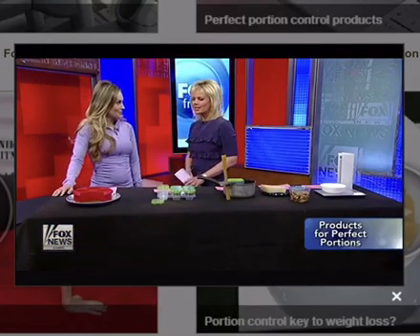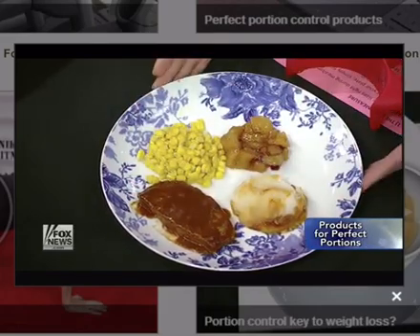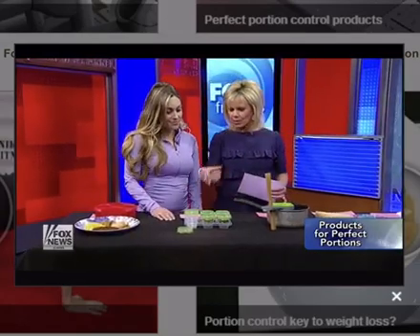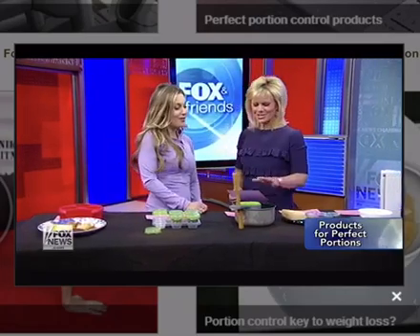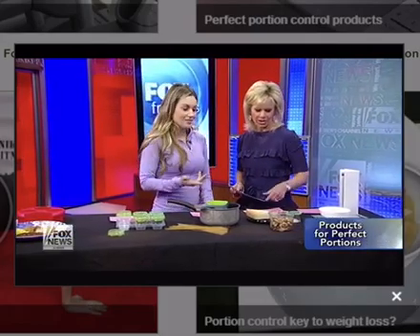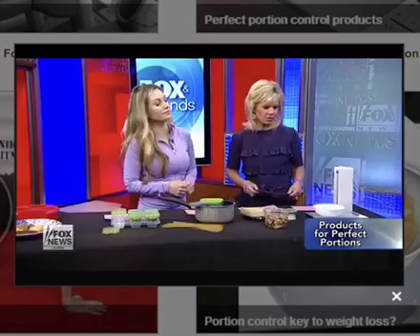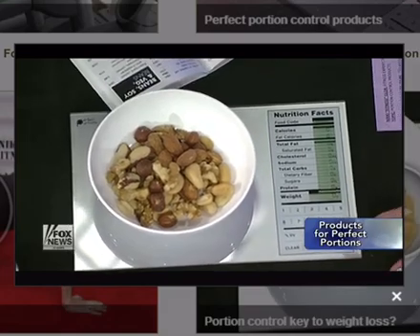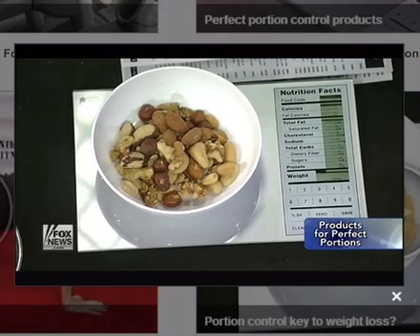NikkiFitness on Fox & Friends: Portion Control pt 2 w Gretchen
NikkiFitness.com
Bio:
🤸‍♂️NikkiFItness is the author of The Slimnastics Workout, and the star of 12 fitness DVDs/Videos on the NikkiFitness App (Amazon and Apple/Android App store).
🎤As seen on Live with Kelly and Michael, the New York Times, GMA, Woman’s Health, US Weekly,  Fit Pregnancy, Prevention, Woman’s Day, Fitness, First for Women, Health Magazine, Family Circle and more.
🎥 Regular contributor to Fox & Friends + KnowMoreTV
🗞Freelance writer for Shape Magazine, Military.com, and Diabetic Lifestyle
 🥗Health coach(Integrated Nutrition) +celebrity trainer (AFAA)
🧘🏼‍♀️power yoga/🏋️‍♀️HIIT/🏃🏼‍♀️precision running class instructor at Equinox